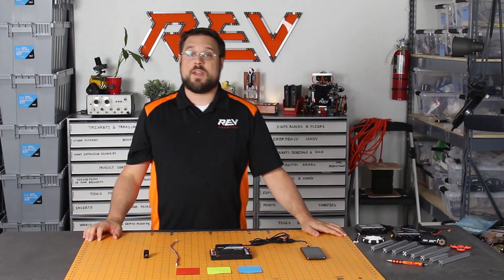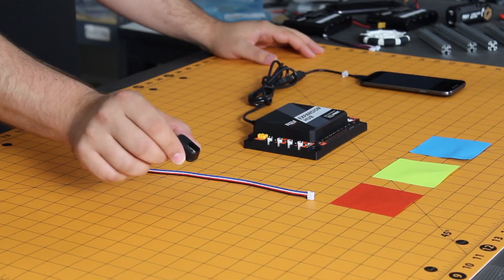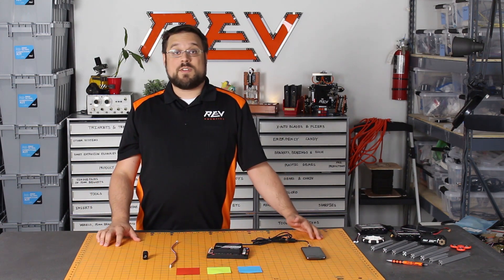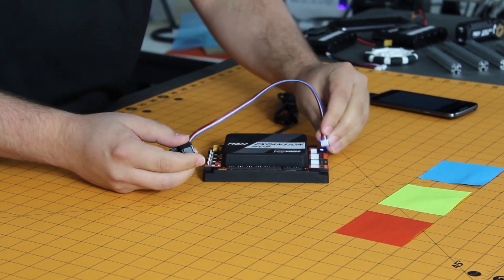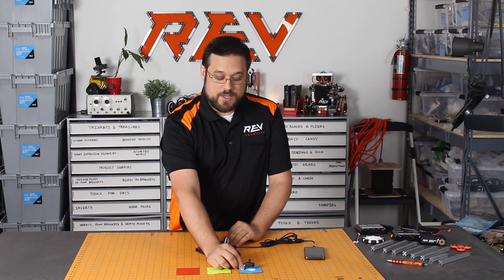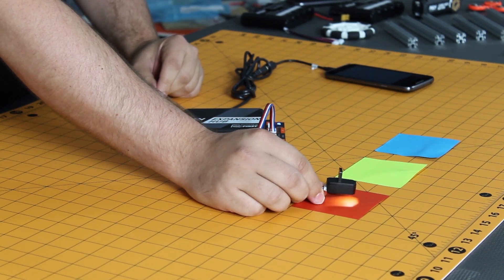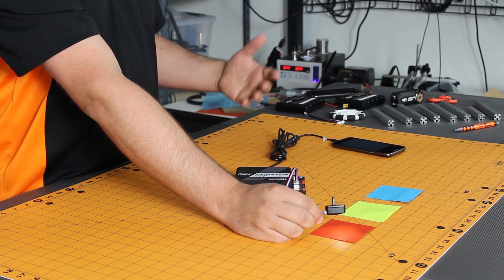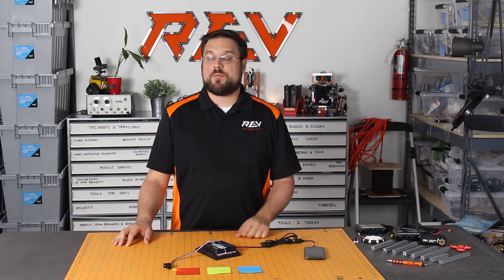REV Robotics Color Sensor Overview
Brief overview of the features of the REV Color Sensor. More information about the product and features can be seen on our website revrobotics.com